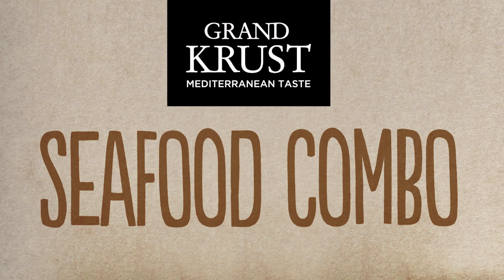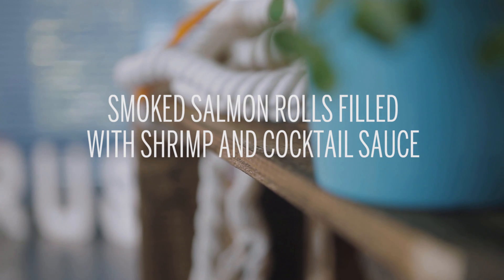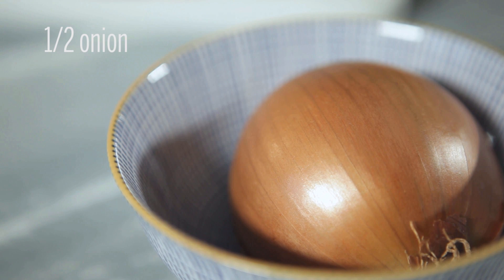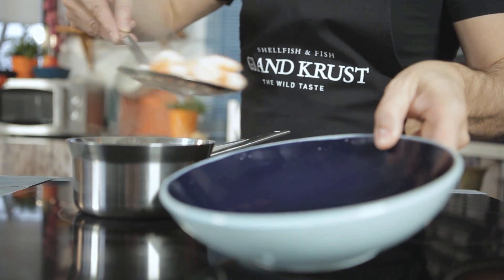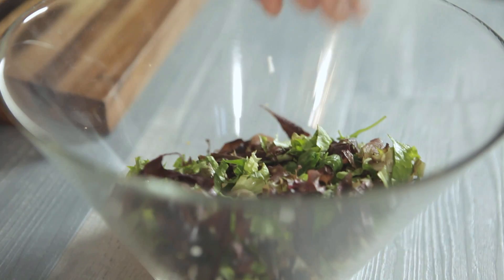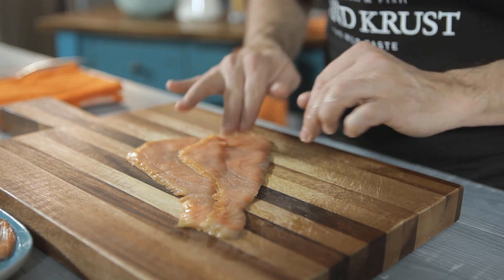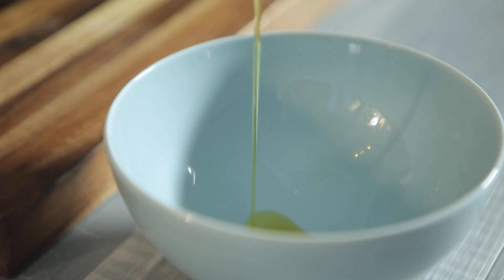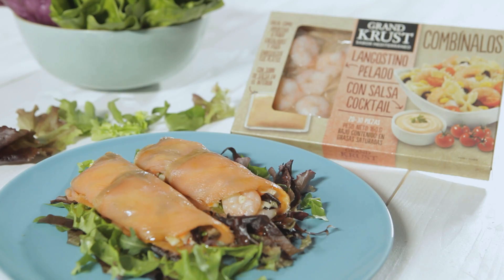Seafood Combo by Grand Krust recipe - Smoked salmon rolls filled with shrimp and cocktail sauce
Smoked salmon rolls filled with shrimp and cocktail sauce

You can use smoked salmon slices to make delicious smoked salmon rolls filled with shrimp and cocktail sauce. These are a stunning way to begin a celebratory dinner. Served on a bed of lettuce and drizzled with a mild Balsamic vinegar sauce, these salmon rolls will delight
your guests.

Ingredients:

1 pack of shrimp with cocktail sauce 160g Seafood Combo by Grand Krust
400 g of smoked salmon
2 boiled eggs
lettuce leaves
½ onion
4 fish sticks
salt
olive oil
Balsamic vinegar

Cooking method for smoked salmon rolls filled with shrimp and cocktail sauce

Step 1. Scald the shrimp
Scald the shrimp in boiling salted water for 1 minute. Then set aside.

Step 2. Start the filling
Chop the onion and the fish sticks and put them in a bowl. Cut the boiled egg into small pieces and the lettuce into julienne strips. Save these in the bowl.

Step 3. Add the shrimp and cocktail sauce
Add the shrimp and the cocktail sauce along with the rest of the ingredients and mix everything well.

Step 4. Create the roll
Place some of the filling on top of the sliced salmon and roll them up.
Repeat until all of the ingredients have been used up.

Step 5. Make the vinaigrette
Put a splash of olive oil and some drops of Balsamic vinegar in a bowl and mix well. Serve on a bed of lettuce dressed with the vinaigrette.

Tips:
You can make this dish with marinated salmon if you prefer.